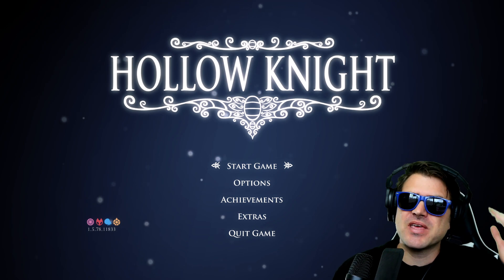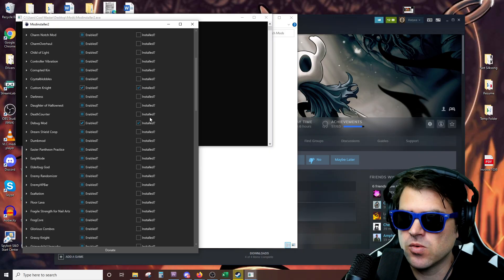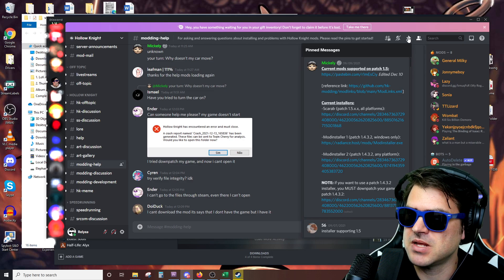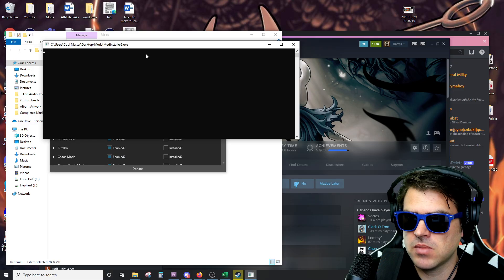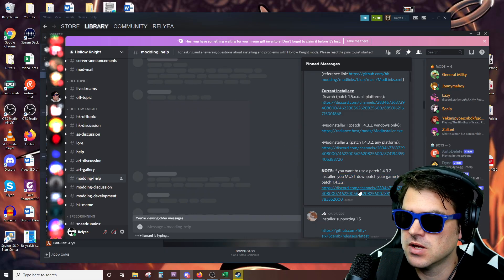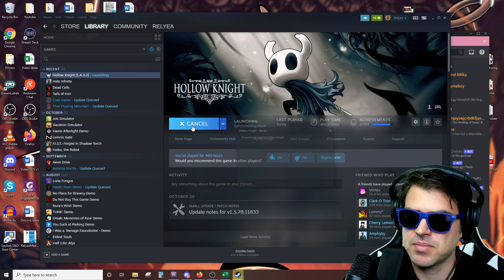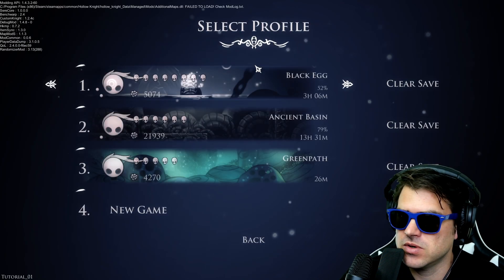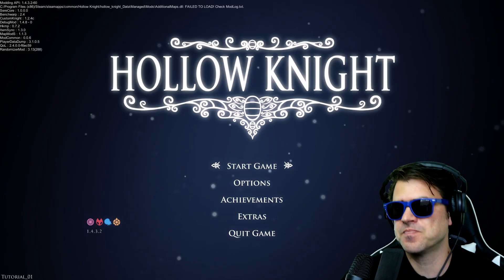How To Use Hollow Knight Mod Installer 2 (Need Latest Version FIX)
After this video was made Hollow Knight has been updated to a new version 1.5xx. Rather than down patch to use mods it is now easier to just use the new scarab mod installer. Check out Fireb0rn's video here:

Note not all mods on Mod installer 2 are available on the Scarab mod installer

Hollow Knight mods are pretty easy to use but there has been an update to Hollow Knight a couple months back. This 'broke' the way the Hollow Knight Mod Installer works.

The Hollow Knight Mod Installer and Mod installer 2 both work for Hollow Knight Version 1.4.3.2. Those installers think that version 1.4.3.2 is the latest version of Hollow Knight which is not true.

Hollow Knight was updated to version 1.5.x.x a little while back. If you have the real latest version, the mod installer will say " "You need the latest version".

The way to work around this for mod installer 1 and 2 is to down patch Hollow Knight which I will show you in this video.

If you have questions or need help in modding Hollow Knight, I HIGHLY suggest you check out the pinned comments in Modding-Help in the Hollow Knight discord server